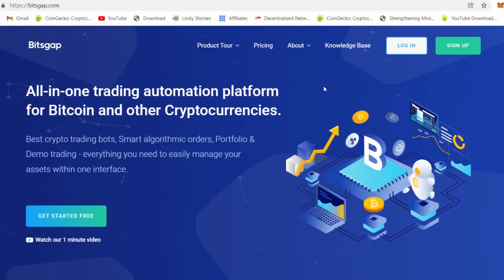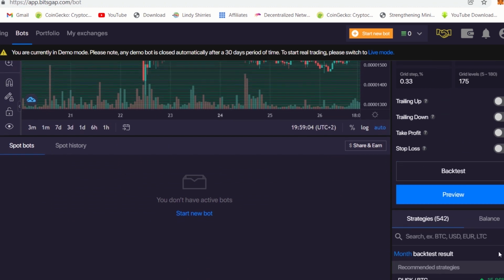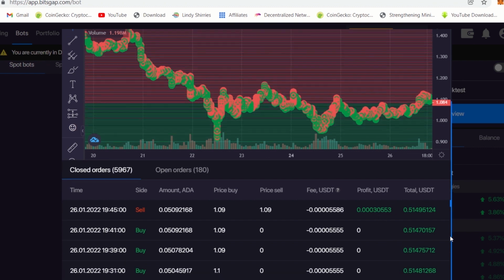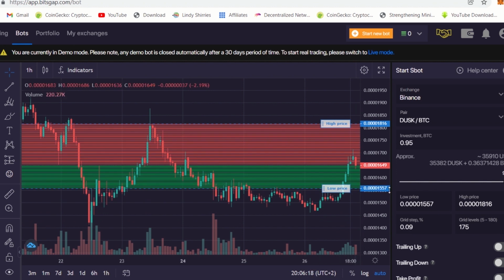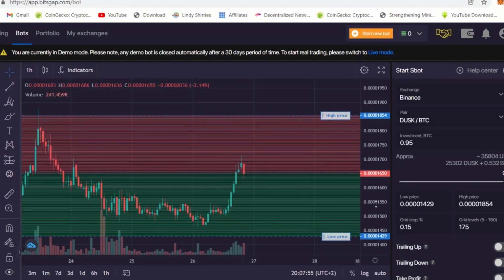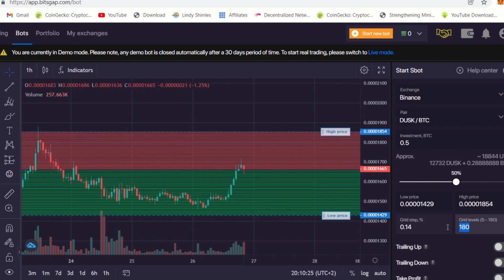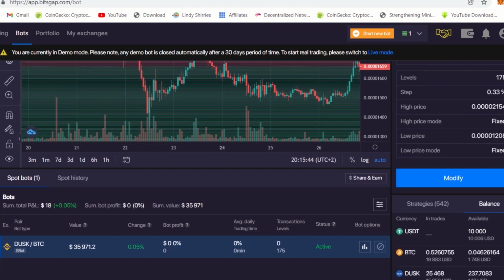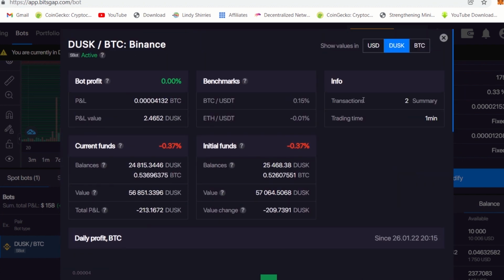HOW TO CREATE TRADING BOT AND START MAKING PROFIT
In this video, I will show you how to create your own bot, set up Binance API, and start your Bot to make money.

BUY TRAFFIC
⚙🔧#1 UDIMI:

BUSINESS TOOLS
⚙🔧#1 TUBEBUDDY YouTube Optimization Tool: